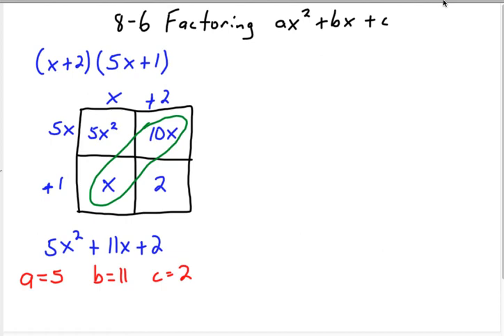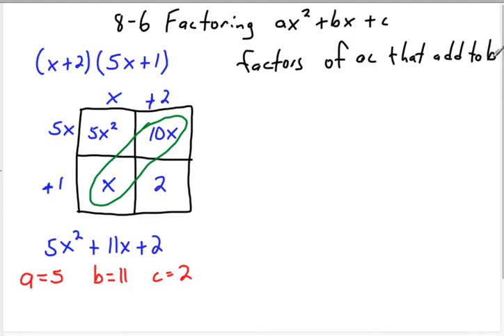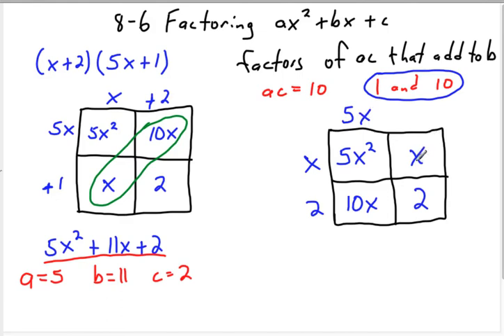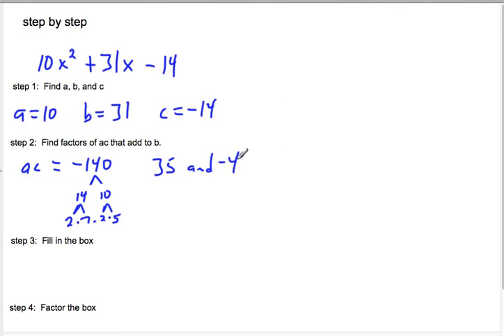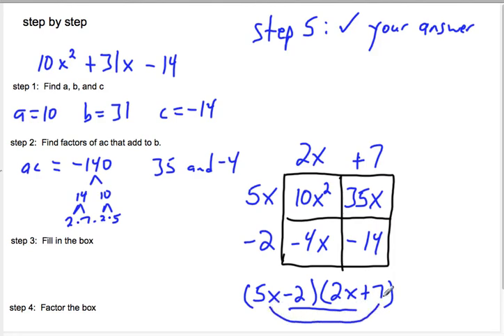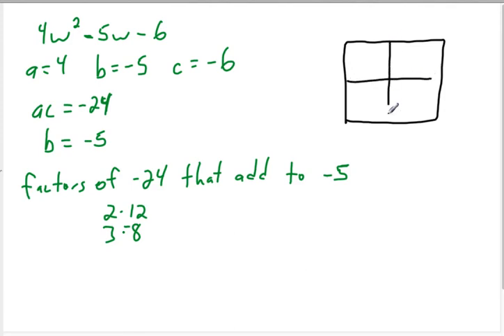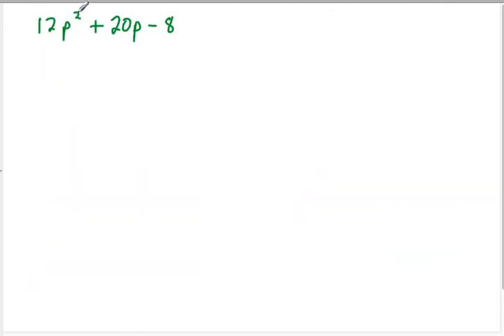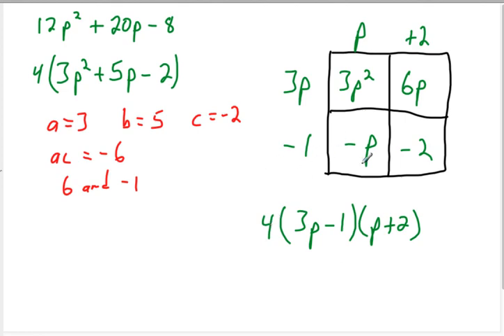8-6 Factoring quadratics with a.mp4